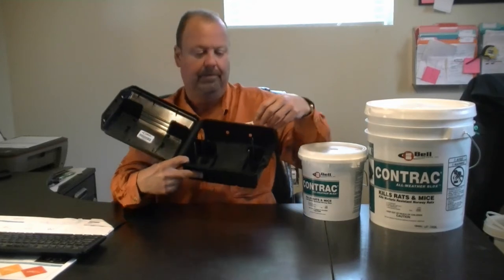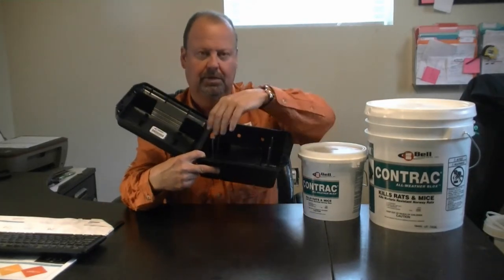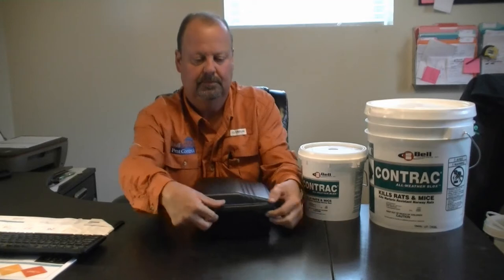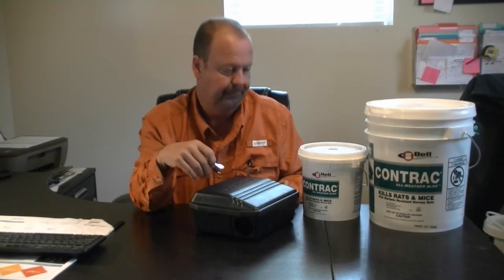Bell Labs Contrac Rodent Bait for Rats and Mice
Leaders in the DIY pest control market for over 11 years!